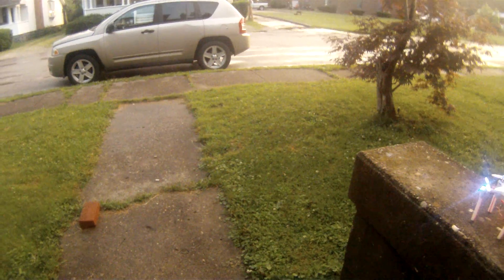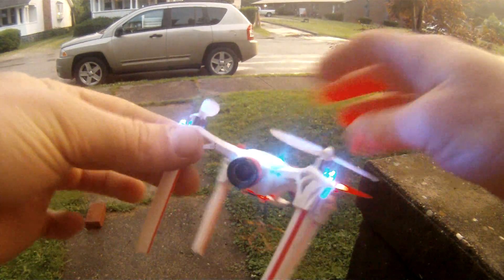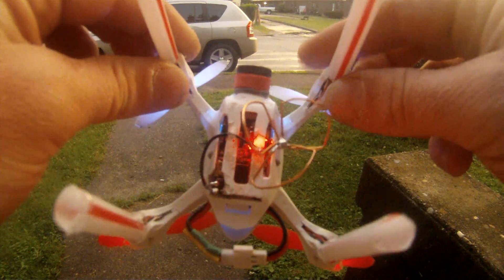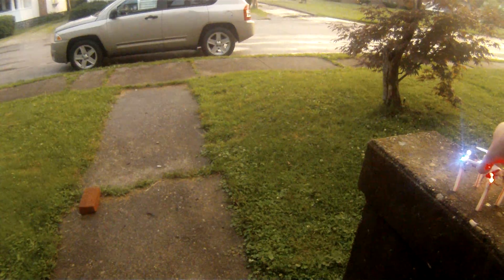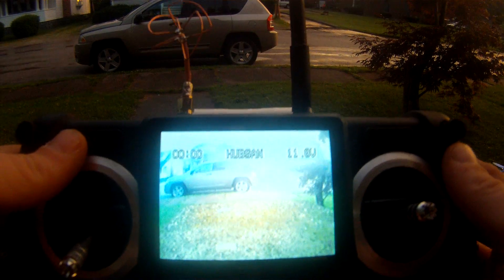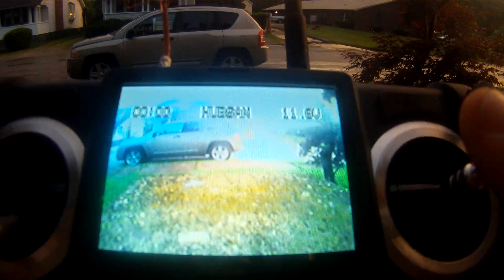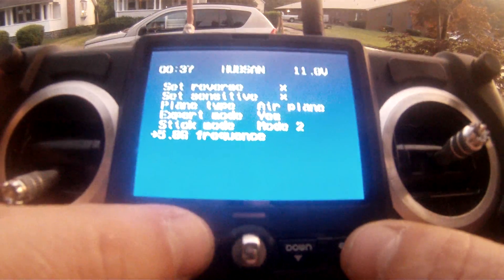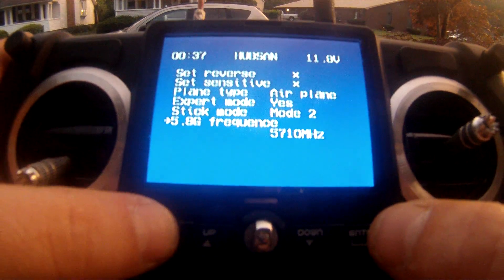Hubsan 107D Jelly lens and circular polarized antenna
This is my 107D, Its a work in progress. Ive added the jelly lens for wider field of view, made a clover leaf antenna out of 22g magnet wire to keep it lite weight, added a sma pigtail to the spyhawk tx and made a skew planer for the vrx antenna. I flew with the antenna mounted on top of the copter at first then tried it mounted on the bottom and the bottom seemed to work better so I had to add legs to keep it from smashing the antenna when I land. I just used straws for a test and will come up with something better soon.